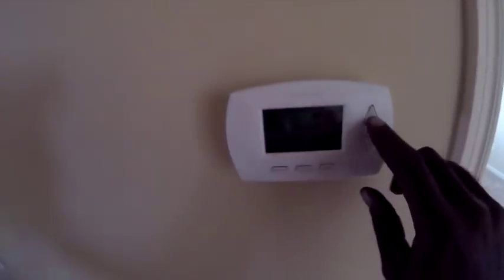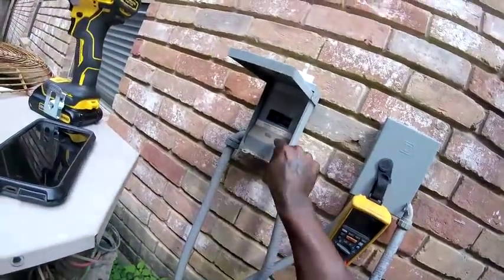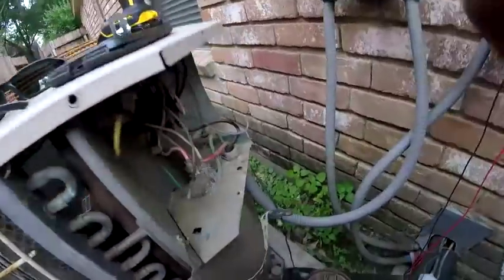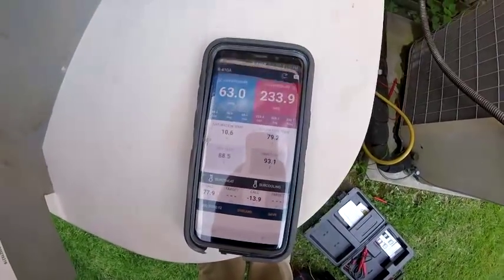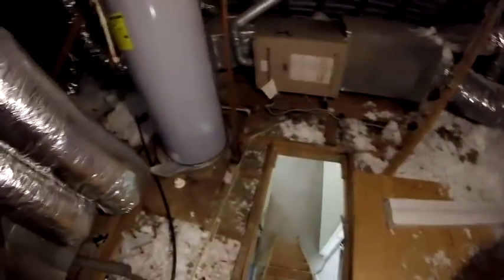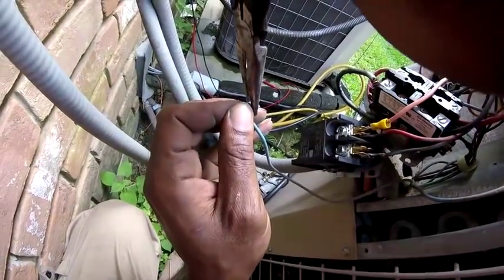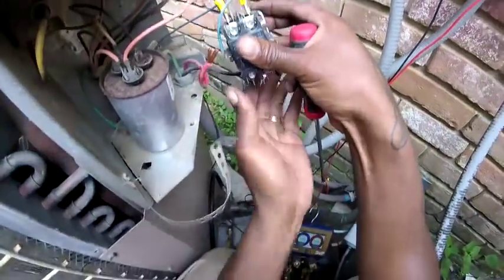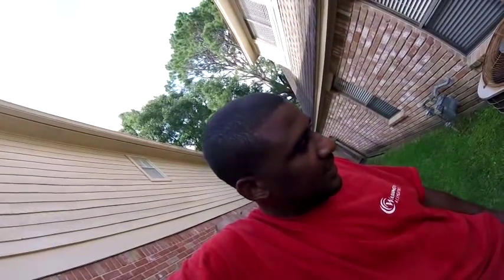HVAC: Troubleshooting no cooling call